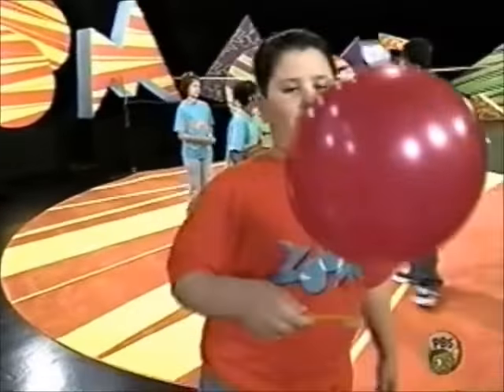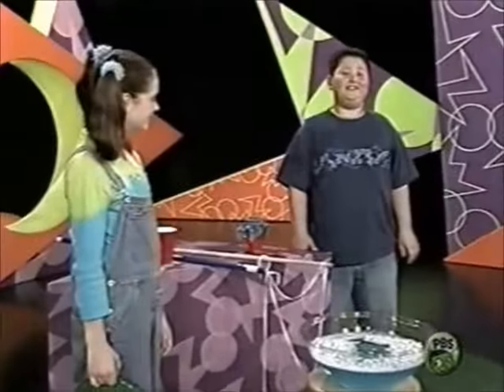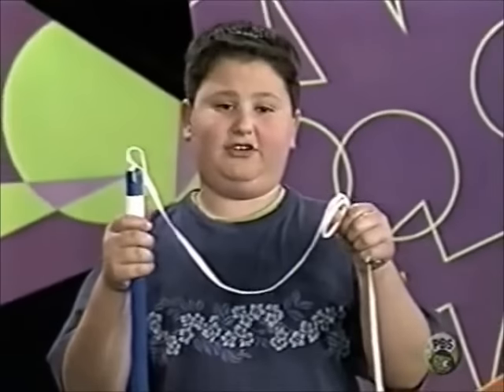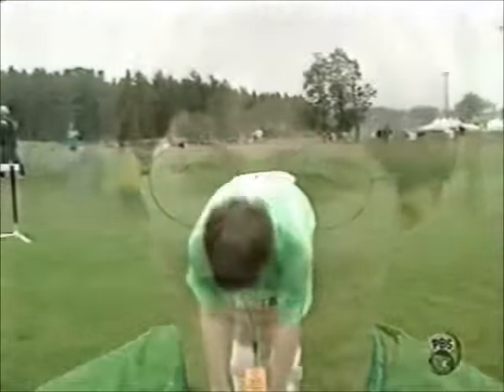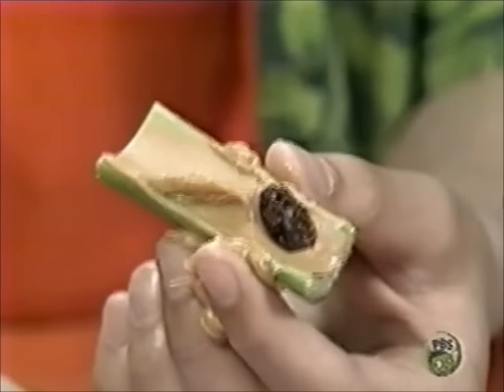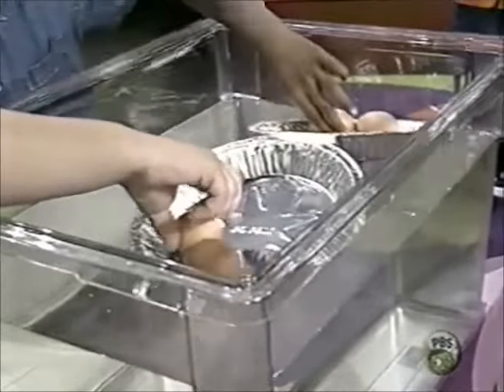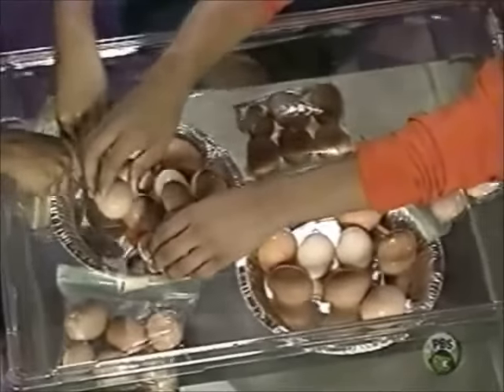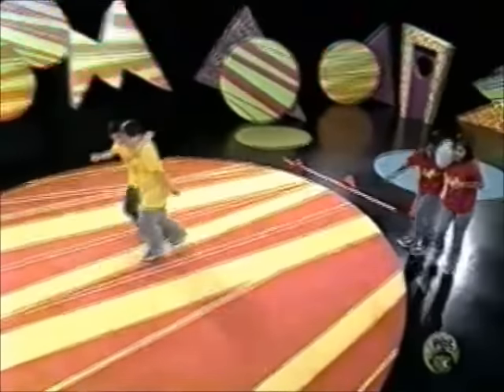ZOOM Season Three Episode Twenty- Four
2001 PBS Season 3, Ep. 24

This episodes features:
ZOOM Game- Toothbrush Volleyball
Zoops- Embarrassing Moments
Joke
ZOOM Do- Bubbles
ZOOM Guest- Ashley H.
Twinkle Twinkle Little Star In Ubbi Dubbi
ZOOM Znack- Ants On A Log
Poem- The Little Ant
ZOOM Sci- Egg Boats
ZOOM Into Action
ZOOM Game- Three Legged Balloon Race
Stinger- Time Out Web Ad

Starring
Frances Domond
Kenny Yates
Rachel Redd
Eric Rollins
Kaleigh Cronin
Kevin "Buzz" Barrette
Caroline Botelho